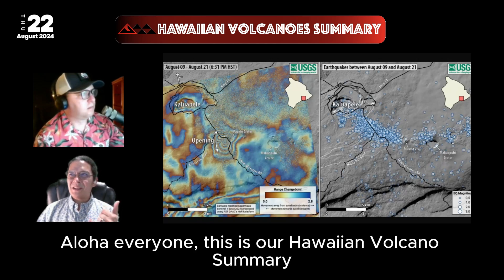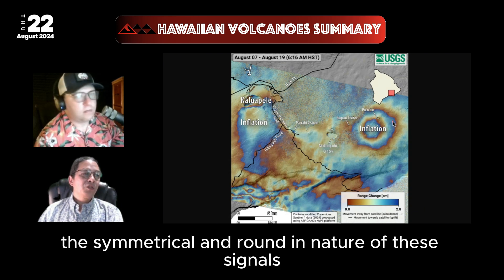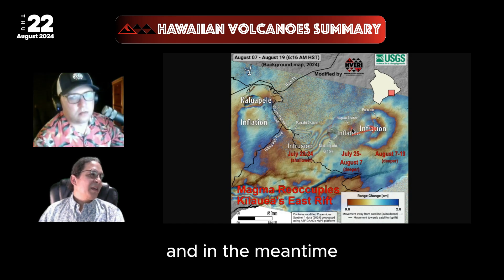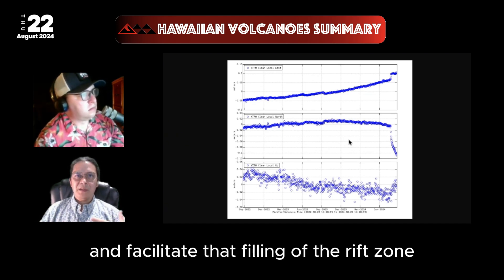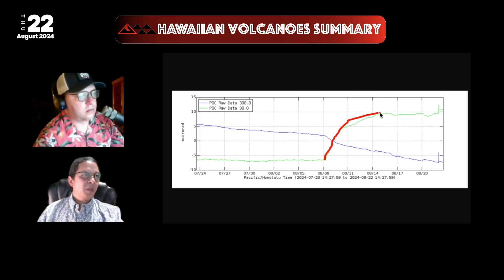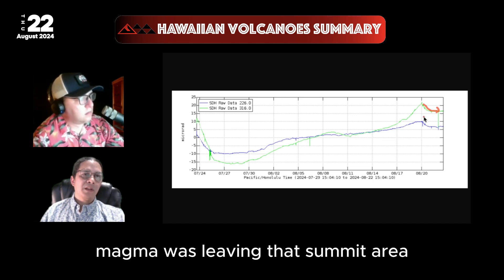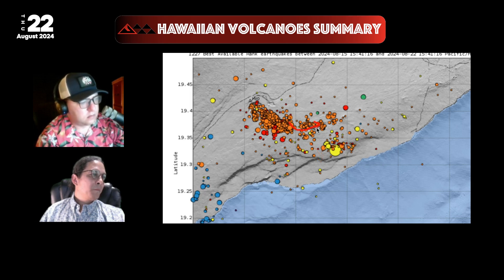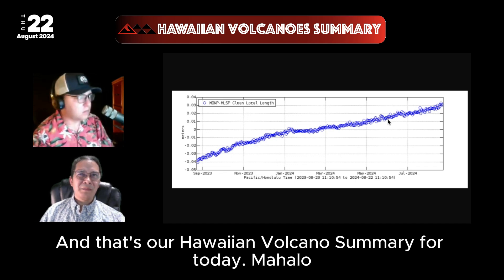Hawaiian Volcano Summary: New Intrusion on Kīlauea, Inflation Deep Near Puʻuʻōʻō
Another round of excitement rocked Kīlauea this past week as magma intruded near Pauahi Crater in the early hours of August 20, just north of the July 22-25 intrusion closer to Maunaulu. The tiltmeter at Escape Road recorded significant ground movement during the brief event, but stabilized over the following days, while at the same time the ground at the summit deflated as its magma presumably fed the Upper East Rift intrusion. GPS stations on the central south flank continue to move seaward at an accelerated pace, as magma continues to refill the Middle East Rift reservoirs at Makaopuhi Crater and near Puʻuʻōʻō. Satellite radar imagery suggest the filling of these reservoirs is occuring at moderate depths unlike the two intrusions, according to the USGS Hawaiian Volcano Observatory, with no signs of an imminent eruption.

These changes are contained within Hawaiʻi Volcanoes National Park and pose no increased threat to people. Volcanic gas remains the primary threat, with emissions currently around volcanic background rates of 70 tonnes per day of SO2, still of concern for sensitive individuals nearby.

Maunaloa volcano remains quiet, continuing to recharge in the normal pattern following its 2022 eruption, with perhaps only minor visible influence from neighboring Kīlauea combining with the long-term pattern of recharge.